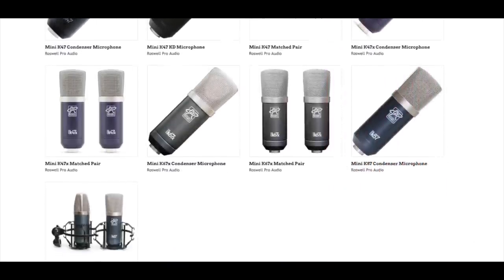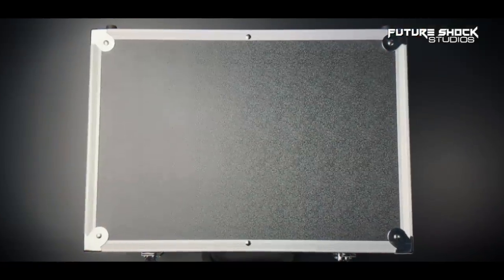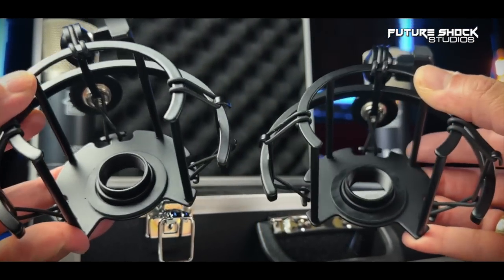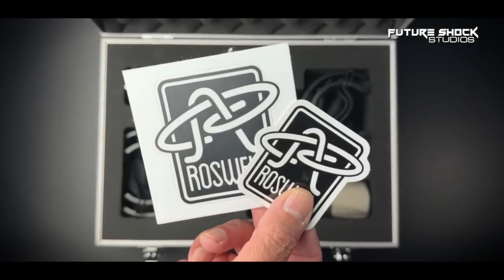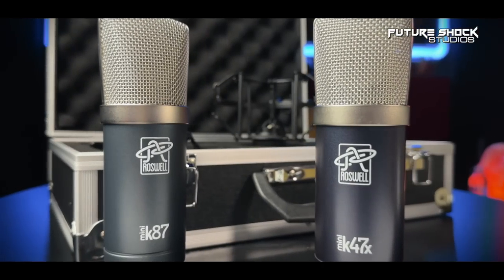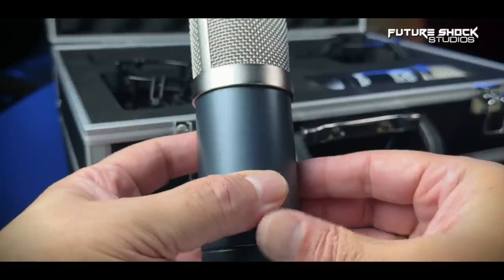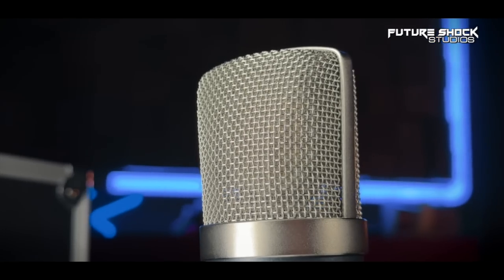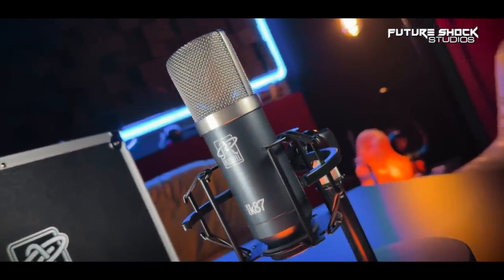Roswell Pro Audio Mini K47 and Mini K87 Test/Review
Today I take a look at Roswell Pro Audio Mini K47x and the Mini K87 condenser microphones. The Mini 47x mic gives Presence and Character and the Mini K87 mics sounds Warm and Neutral.

The Mini K47x won the "Editor's Choice" award from Music Inc at NAMM 2023 and I can understand why, it's truly is an awesome sounding mic. The Mini K87 sound great  on vocals (sung and spoken, including voiceover and podcasting), guitars, acoustic strings, and drum overheads.

My audio tests include, Vocals, Acoustic Guitar, Alto Saxaphone, Harmonica and the Kind of Indian Percussion the Tabla and I was truly amazed how well these performed and excelled my expectation.

and DM me there for a direct response.

➤ NEW VIDEO RELEASED EVERY MONDAY.
➤ See you in the comments section to answer all your question and reply back to your comments.

00:00 - What's in the review
00:34 - Intro
02:03 - Set Up
02:43 - Unboxing
03:39 - Pricing
04:49 - Mini K87 Build Quality & Features
06:11 - Mini K47x Build Quality & Features
07:15 - Specs Mini K47x
08:00 - Specs Mini K87
08:53 - Alto Sax - Mini K87 Test
09:37 - Alto Sax - Mini K47x Test
10:15 - Harmonica - Mini K87 Test
10:45 - Harmonica - Mini K47x Test
11:18 - Tabla - Mini K87 Test
12:00 - Tabla - Mini K47x Test
12:36 - Vocals Unprocessed - Mini K87 v Mini K47x
13:35 - Vocals Processed - Mini K87 v Mini K47x
14:33 - Acoustic Guitar - Mini K87 Test
15:36 - Acoustic Guitar - Mini K47x Test
16:39 - Final Thoughts